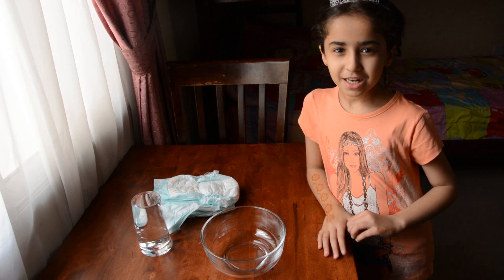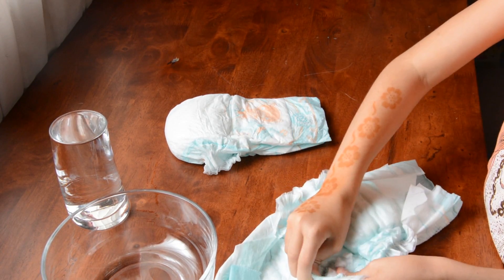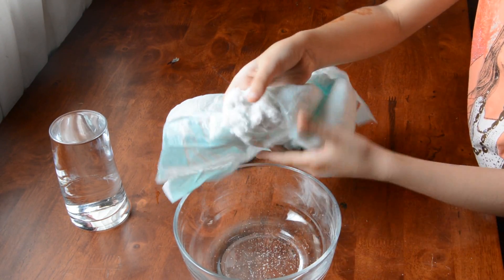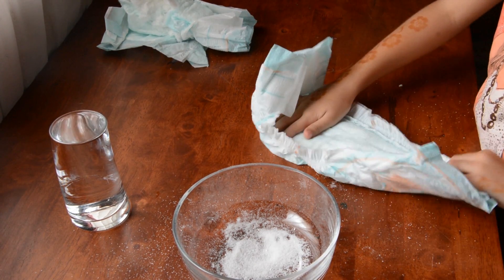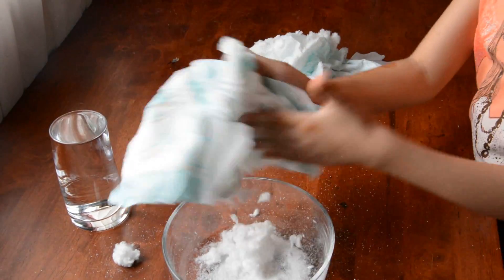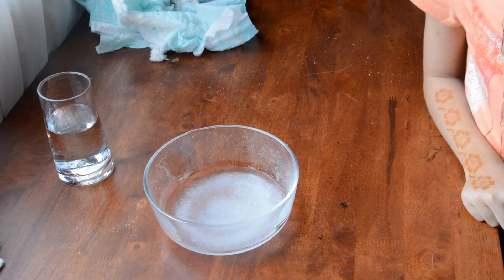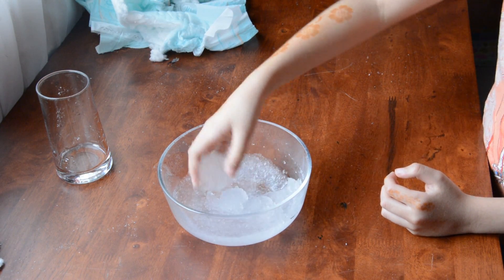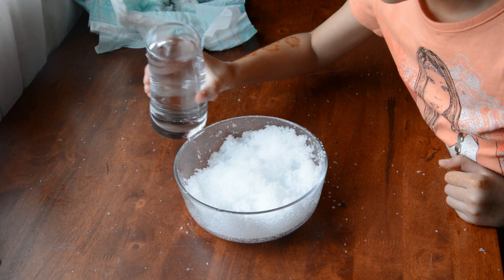Instant Snow Powder experiment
Lama is demonstrating how to make artificial snow out of the powder that exists in the diapers.
This is an exciting experiment that you can do at home and play with.